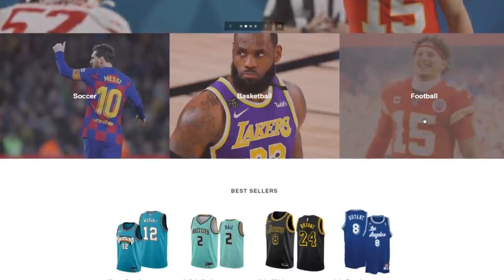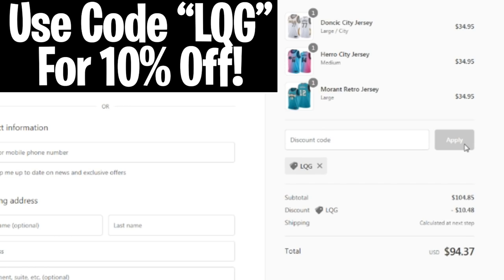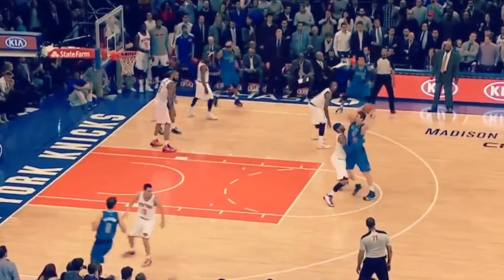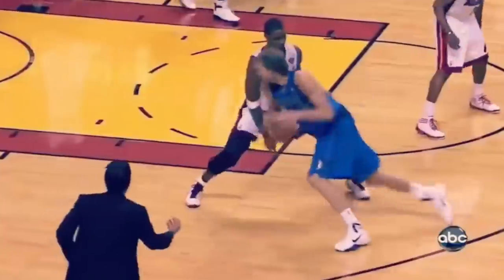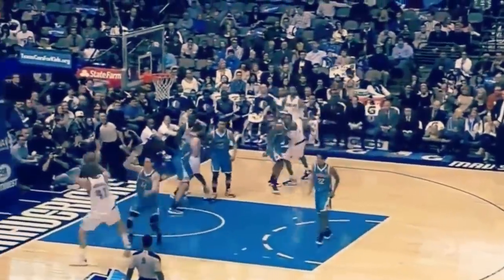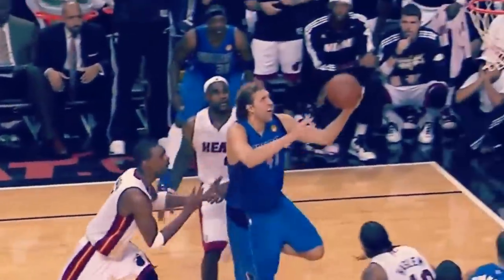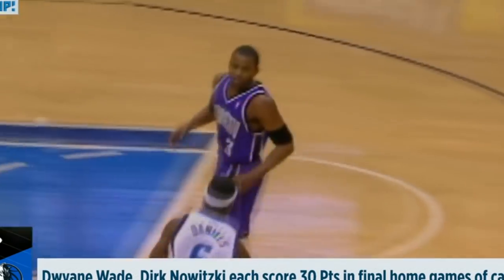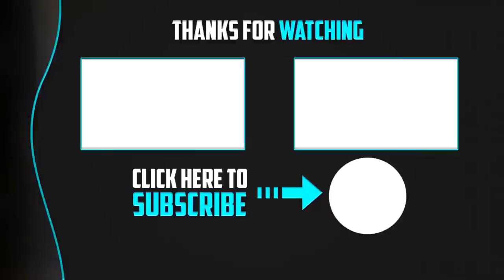NBA Legends Explain How Good Dirk Nowitzki Was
NBA Legends Explain How Good Dirk Nowitzki Was. In this video we go over NBA Legends Explain How Good Dirk Nowitzki Was.

◆$35 NBA Jerseys◆
For 10% Your Order!

LQG is The BEST NBA Channel on YouTube! We Bring you the best videos about the NBA Stars including Top 5, Top 10, and More! We feature players such as LeBron James, Kobe Bryant, Michael Jordan, Luka Doncic, Kevin Durant, Steph Curry!